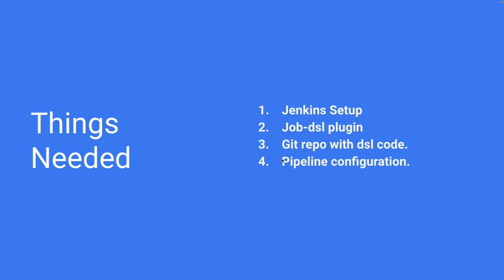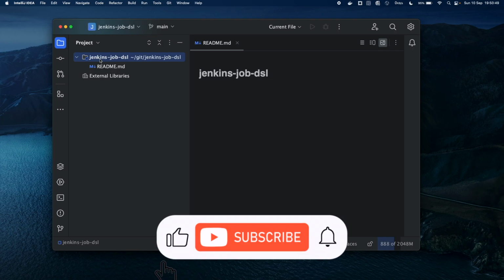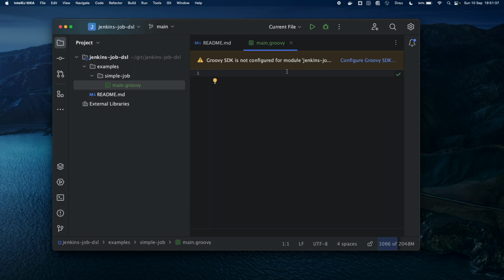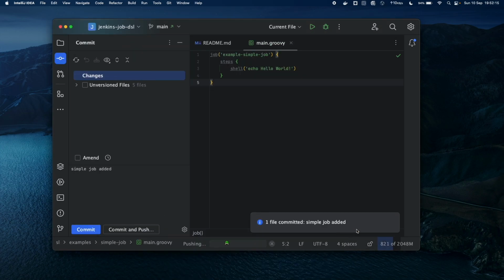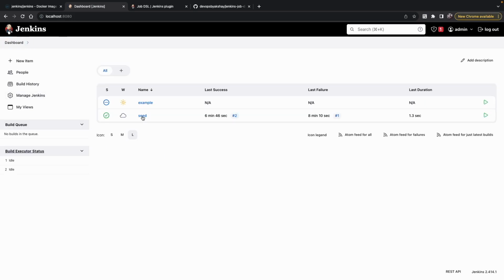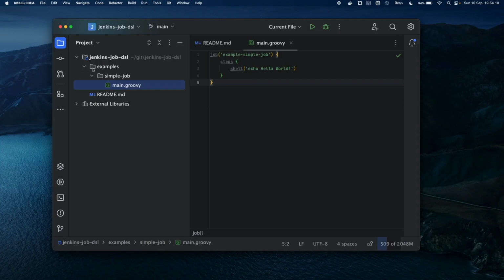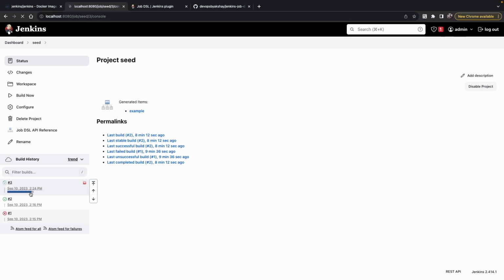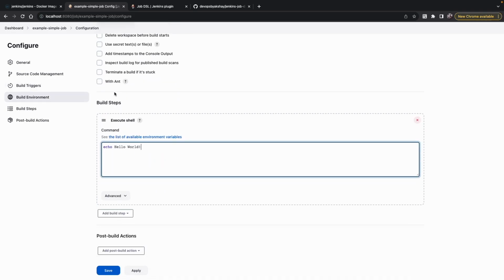GitOps for Jenkins Jobs | 1.5 git repo and dsl job | DevOpsByAkshay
Title: GitOps for Jenkins Jobs | 1.5 git repo and dsl job